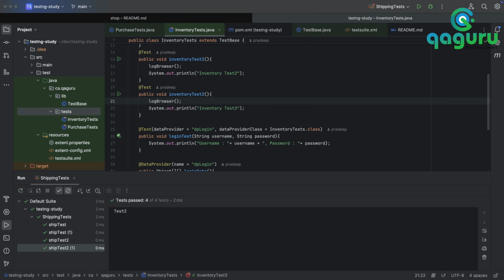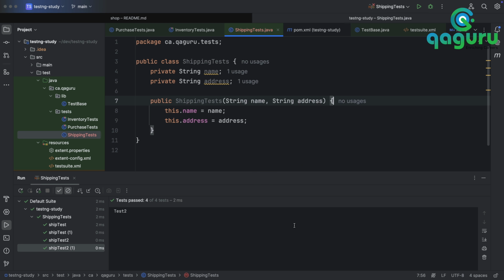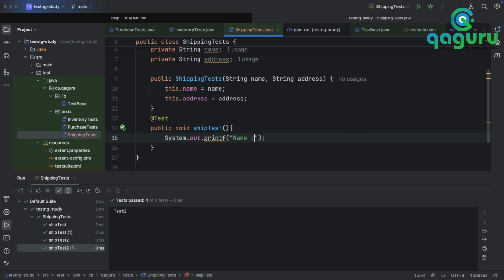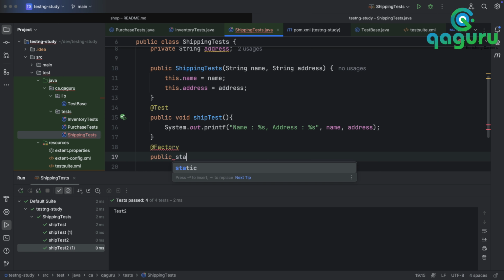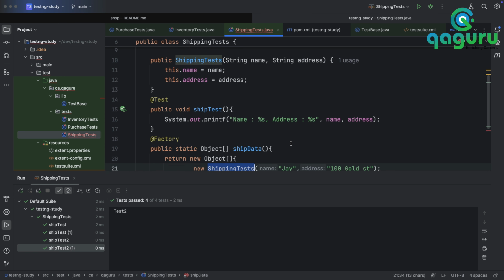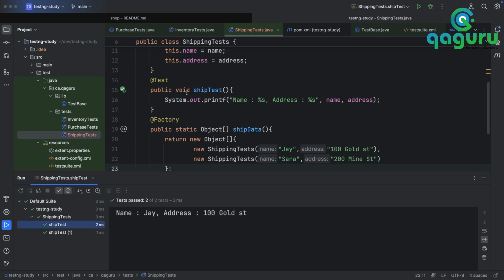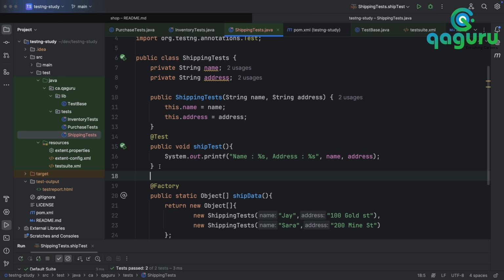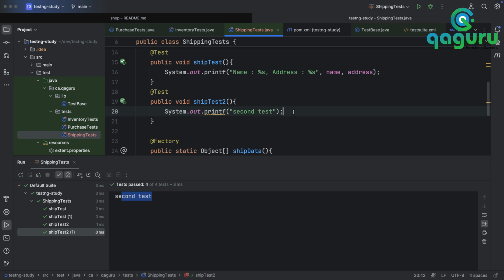15.Testng-Parameterization with @Factory Annotation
This video explains Parameterization with @Factory Annotation in TestNG